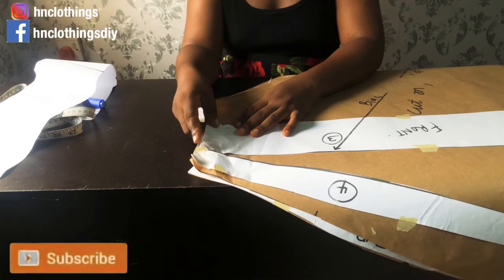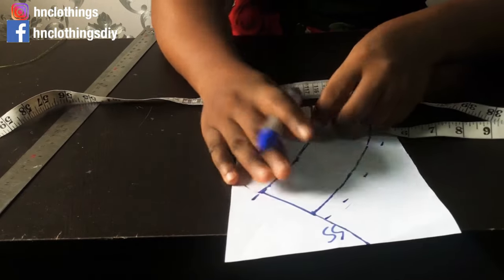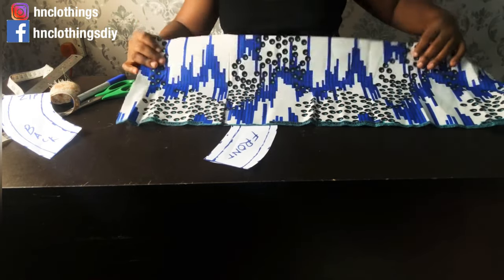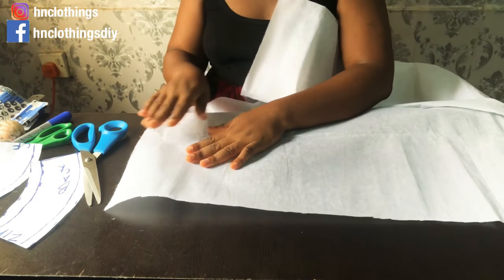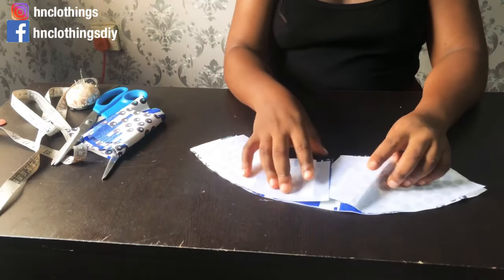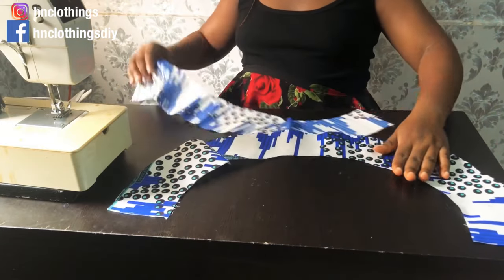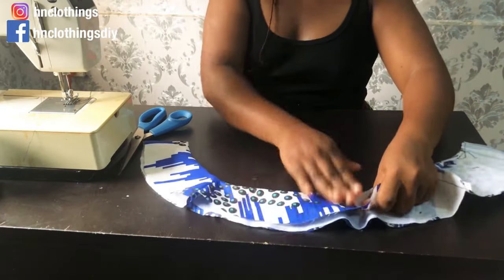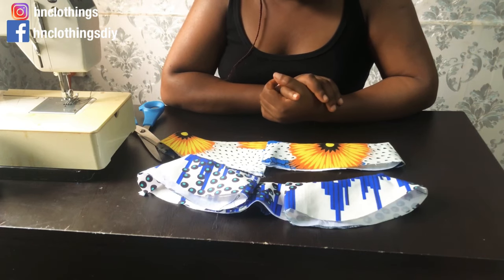LEARN HOW TO CUT AND SEW A PERFECT WAIST BAND STRICTLY FOR BEGINNERS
Camera: iPhone 6s
Editing software: iMovie
Nationality: Nigerian